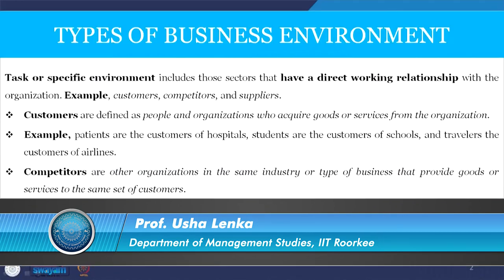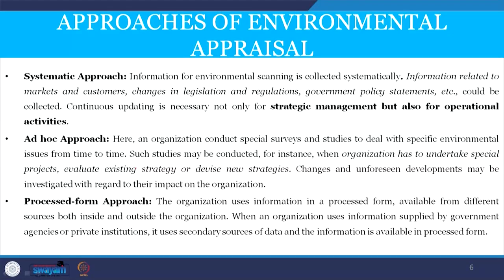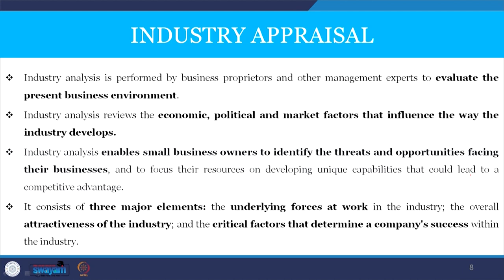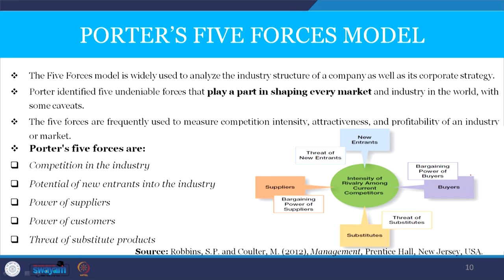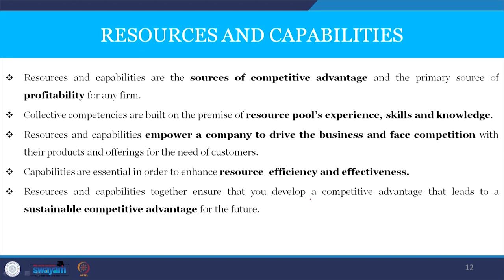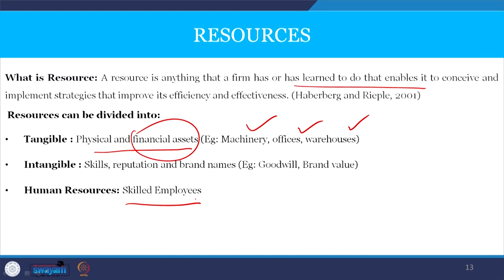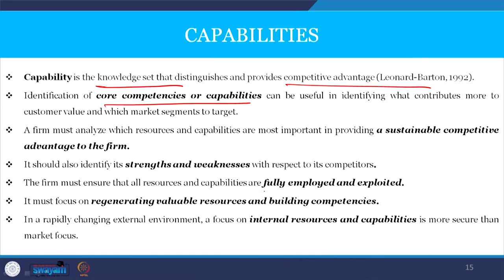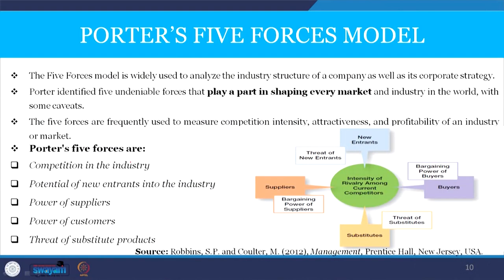Lecture 11 : Planning - III